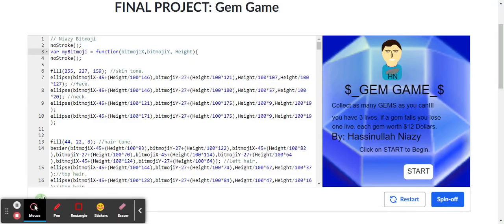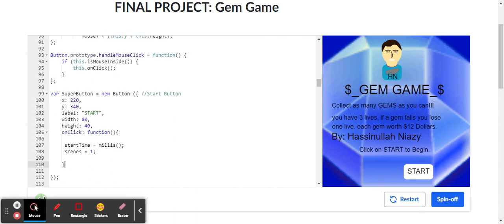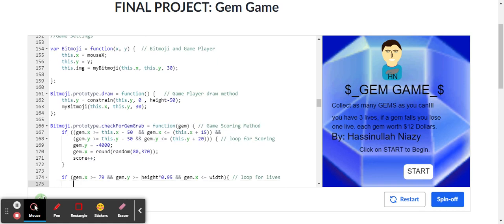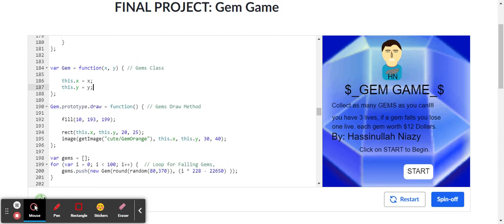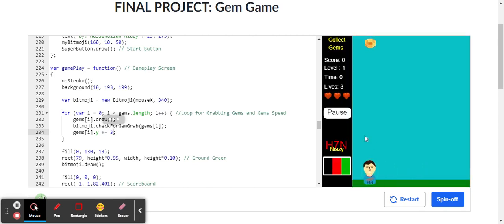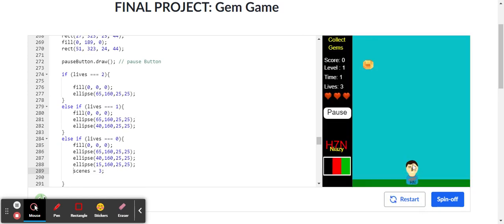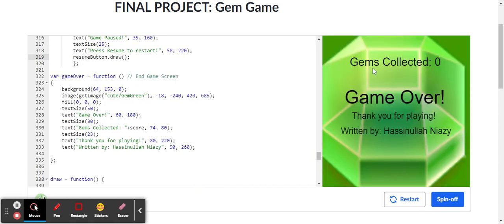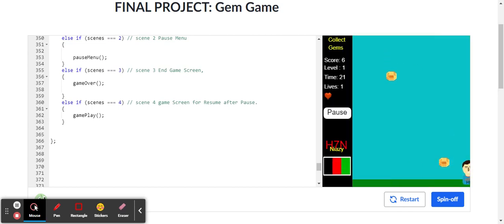Gem Game Code